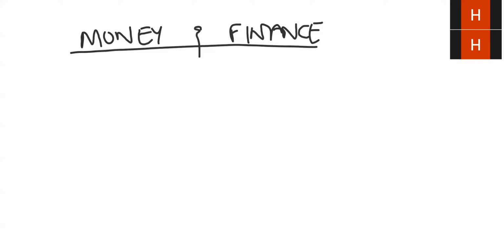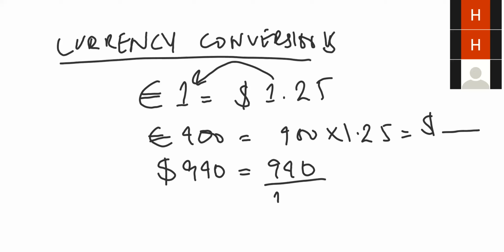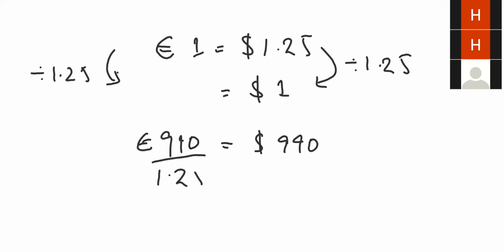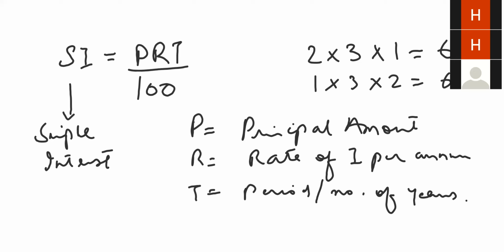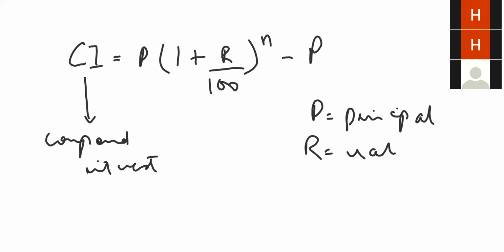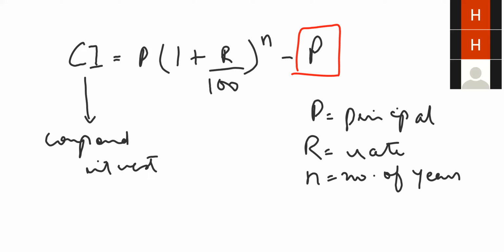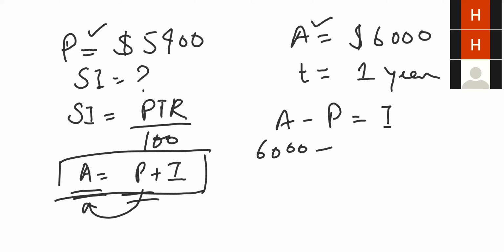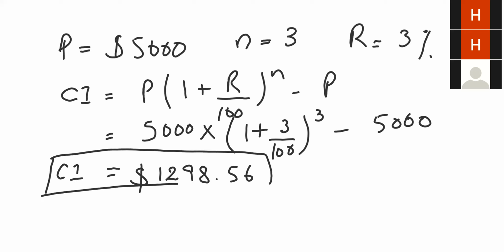O LEVEL MATHS | MONEY AND FINANCE | 4024 | STUDENNECT